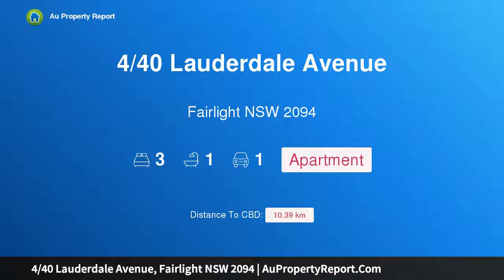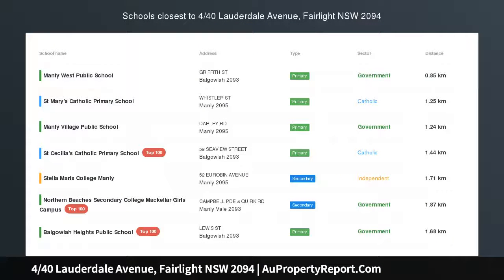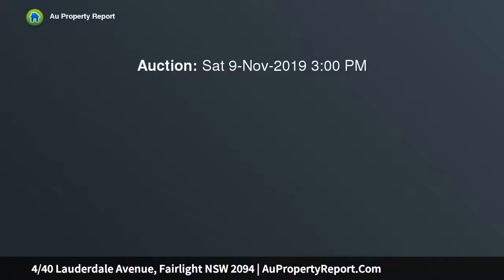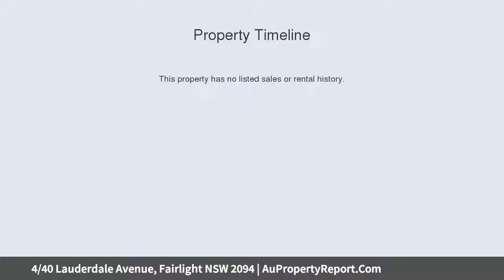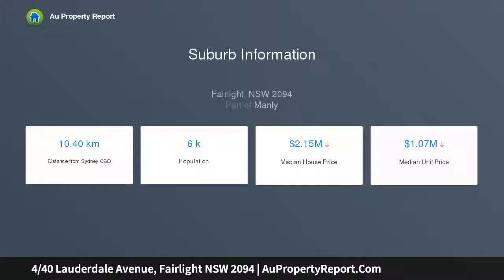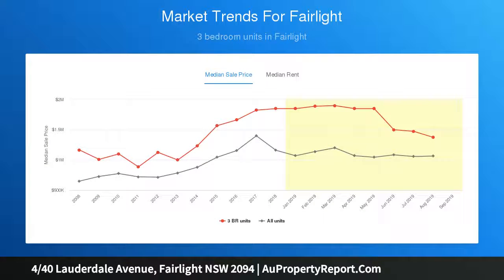4/40 Lauderdale Avenue, Fairlight NSW 2094 | AuPropertyReport.Com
4/40 Lauderdale Avenue, Fairlight NSW 2094
Property Type: apartment
Bedrooms: 3
Bathrooms: 3
Car Space: 1
Timeless tightly-held Abode with harbour views